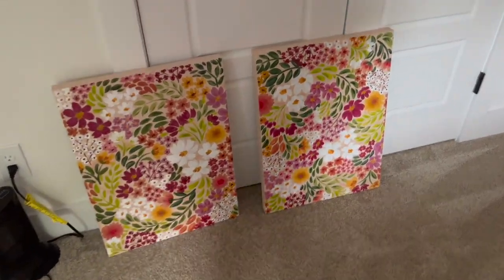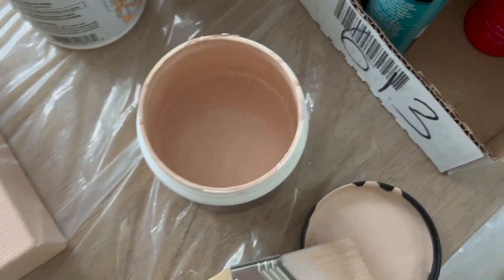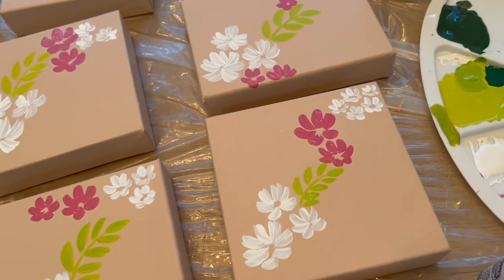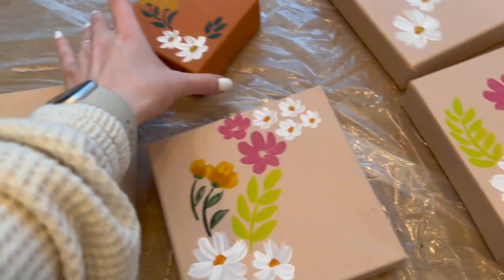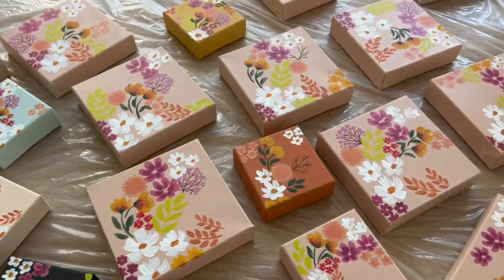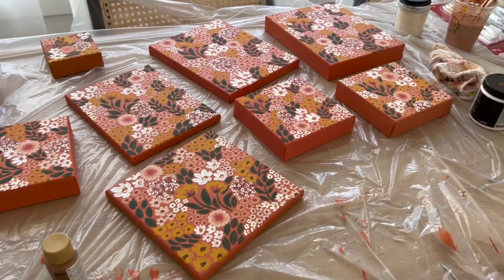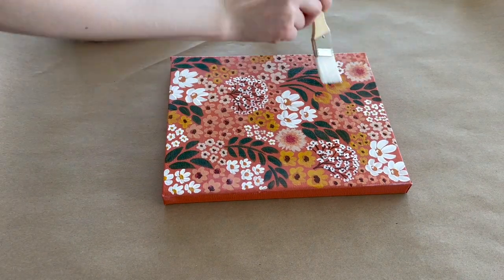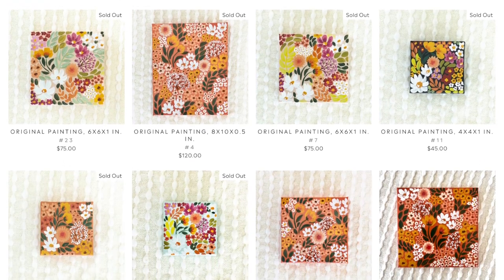Small business vlog: A RARE PRODUCT RELEASE and all the hand-painting prep that went into it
I was painting canvases and developing my artistic style LONG before I had my own business. This past week I decided to carve out a big chunk of time and pick my brushes up again! This was by far one of the most nerve-wracking releases I've done, because it's so personal when it's my own hand-painted work. Let me know what you think!

You can also check out all of my favorite craft supplies

If you're new here- welcome! I started my business on my 18th birthday selling paintings I made in my free time. I continued to run and grow it throughout college and graduate school, and into law school at Duke University. Now I'm running the business full time, law degree in hand, and I wouldn't have it any other way! I sell my art on my website, wholesale on Faire.com and I license my work to be sold in stores including Home Goods, Marshalls, At Home, and World Market.